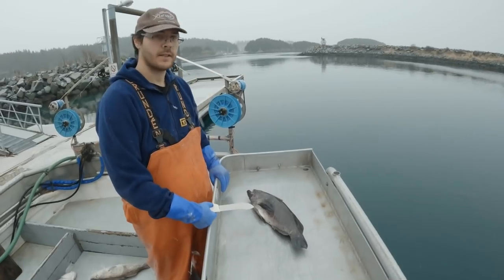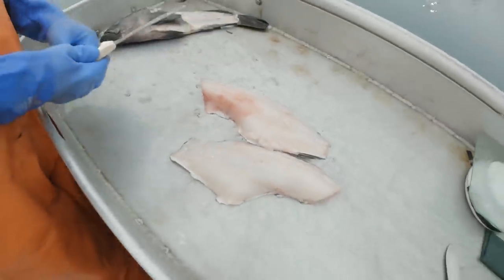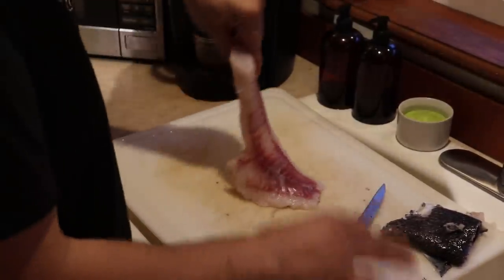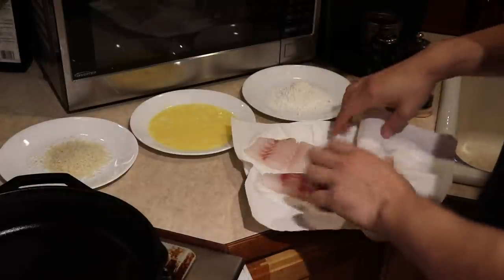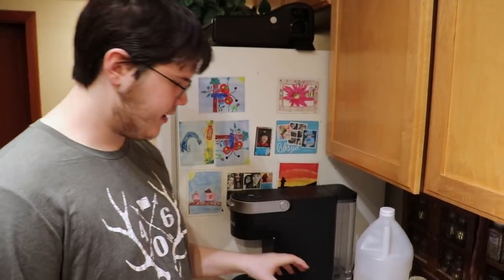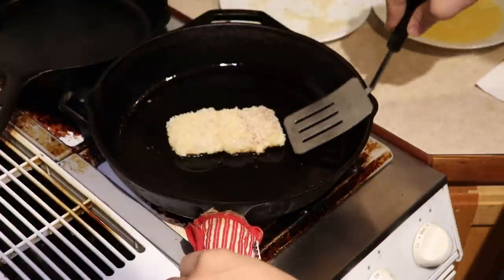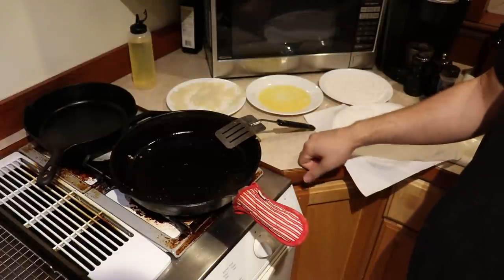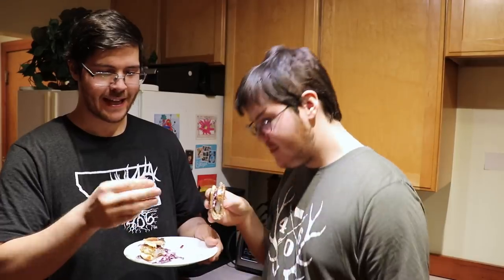Catch, Clean, and Cook - Crispy Panko Rockfish Sandwiches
Welcome back, everyone! On today's Catch, Clean, and Cook, we fry up some crispy panko breaded rockfish. Prepared with a quick coleslaw and simple Sriracha aioli sauce. The delectable crunch, tangy slaw, and spicy kick will keep you coming back for more.